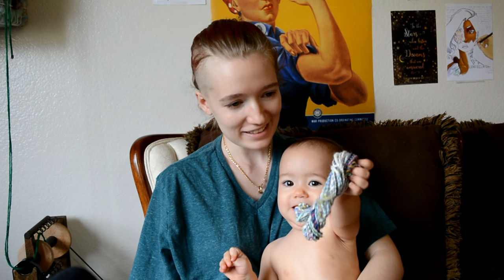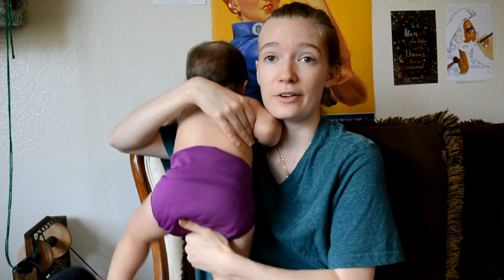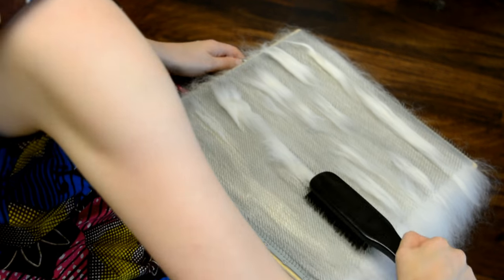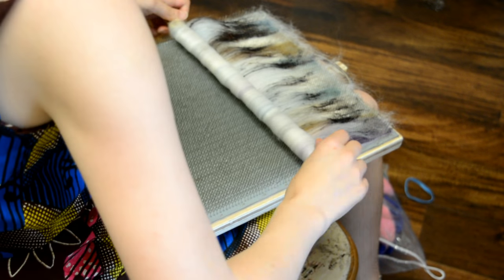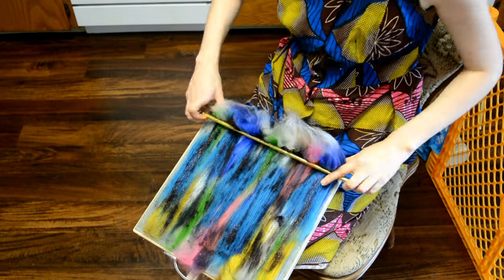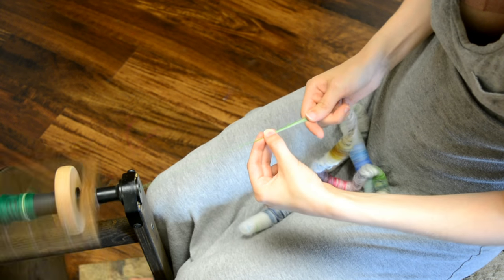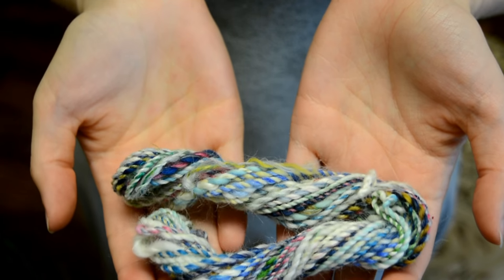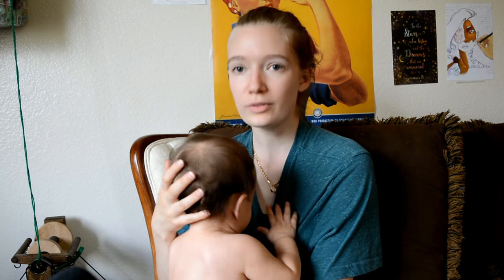Perendale Breed Study & Spring Rolag Recipe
Perendale from Beesy Bee

Merino, sari silk and sari silk from Paradise Fiber of The Month Club.

-- LINKS --